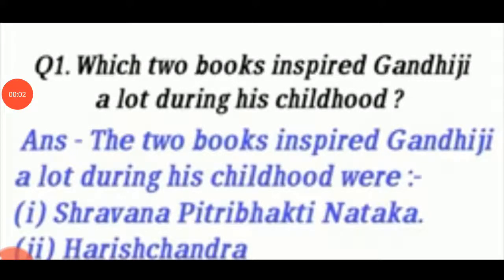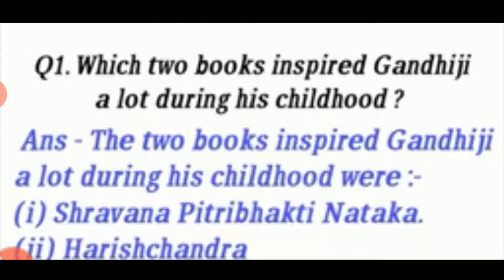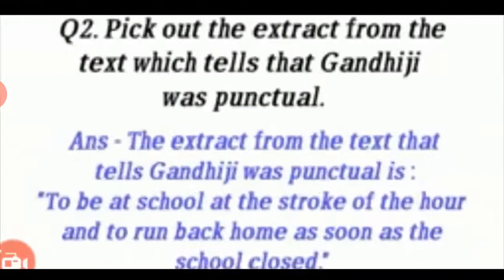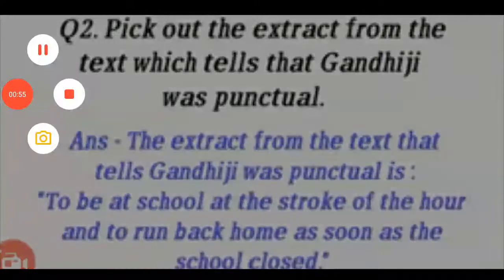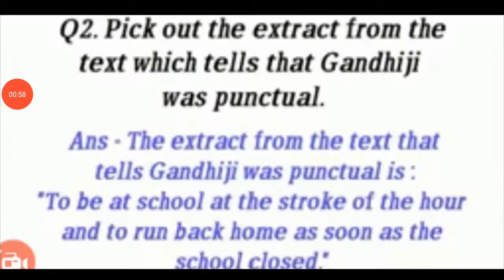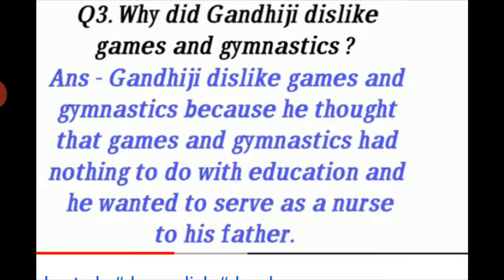Class-6th Subject- English ( Literature) Topic - Literature Ch-4(QA)